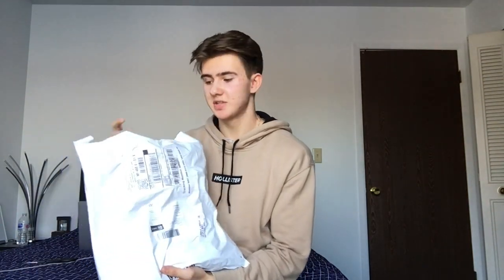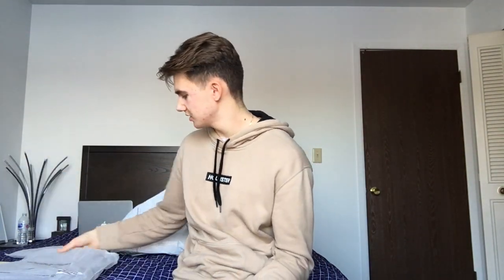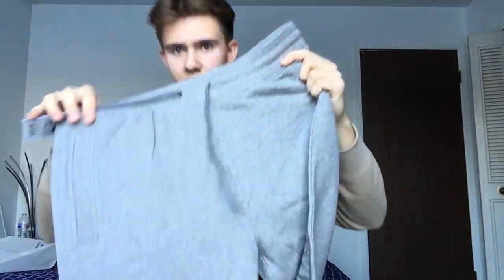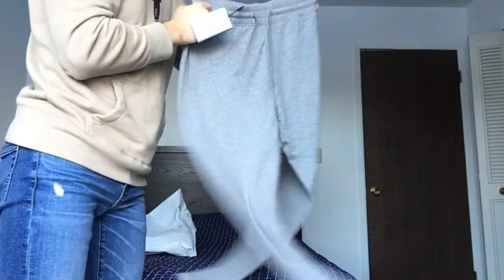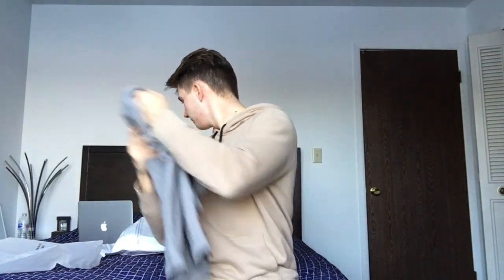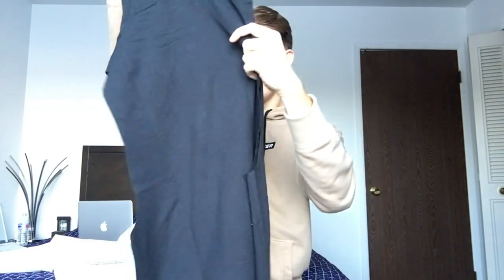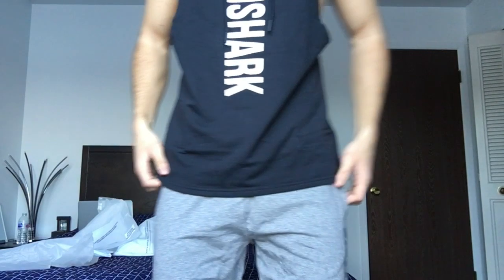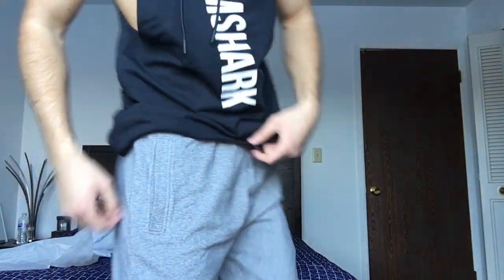Gymshark Unboxing 2020 [Whats inside the bag? | Review]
Hey guys! Welcome to another max does fitness video :)

Today I am going to be reviewing clothes from Gymshark that I bought a while ago. My life has been pretty busy at the moment so I wasn't able to put out as many videos as I originally want to but now I should be able to upload at least once a week!

Be on the lookout for future content!